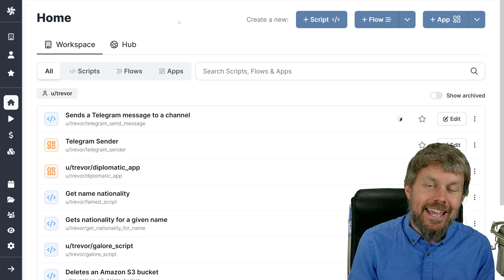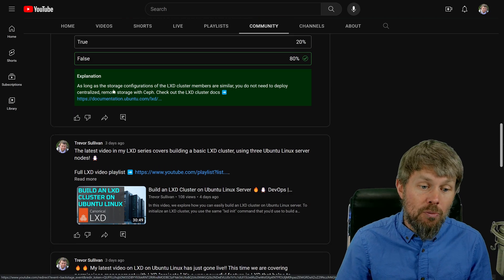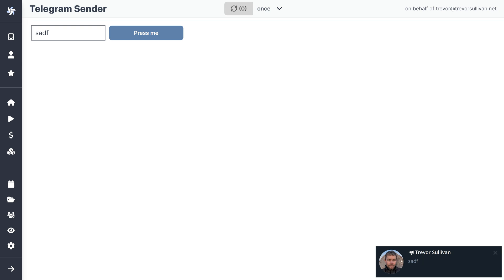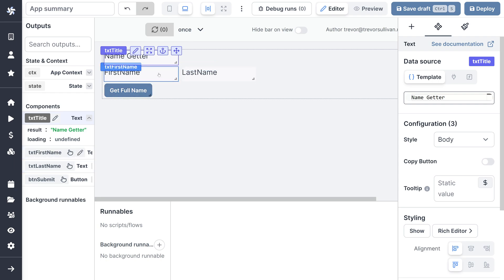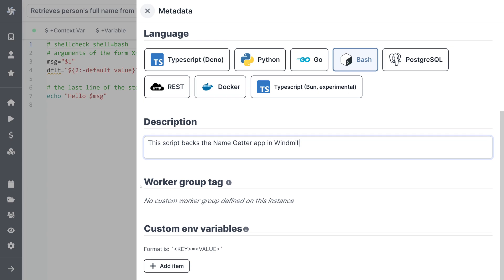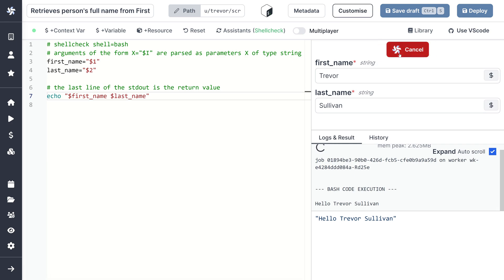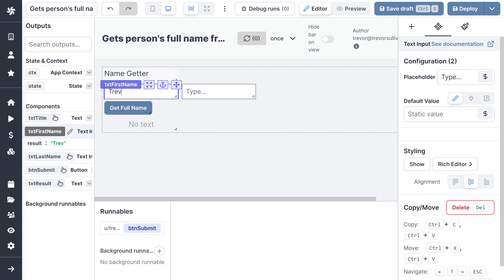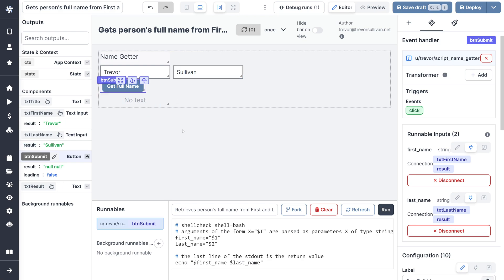Build Low-Code Sample App With Bash Script on Windmill.dev 🔥 👨🏻‍💻 Open Source | Developer | DevOps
In this video, we will take a look at how to build a basic application in Windmill.dev, an open source, low-code development environment. For simplicity, we'll start off by using a Bash script to run some code in the background. We'll bind our user interface text boxes to the input arguments of the Bash script. Finally, we'll display the script results in a different UI text box.

It's easiest to learn new software, like Windmill.dev, by keeping dependencies to a minimum. In future videos, we'll add integrations with external services, such as Telegram's bot API, from a Windmill UI.